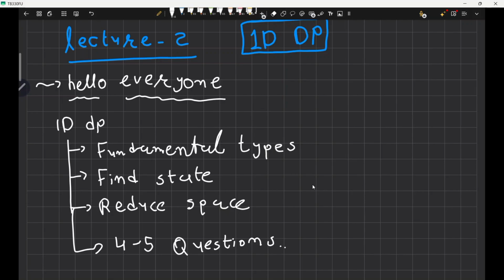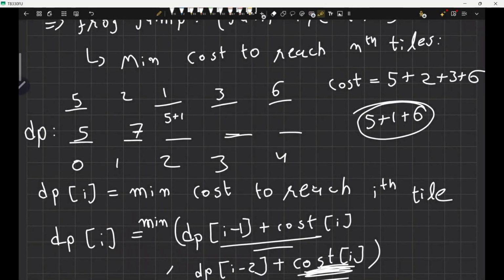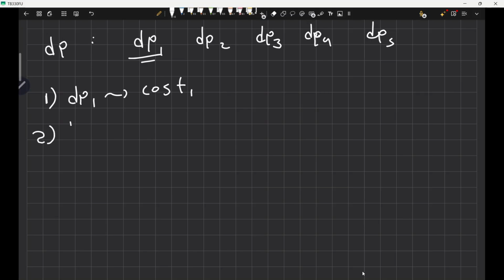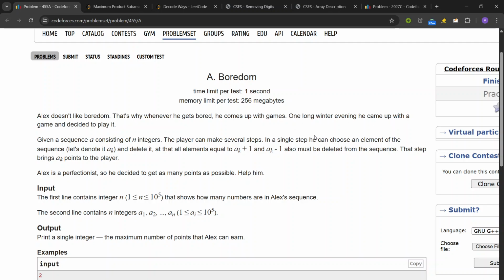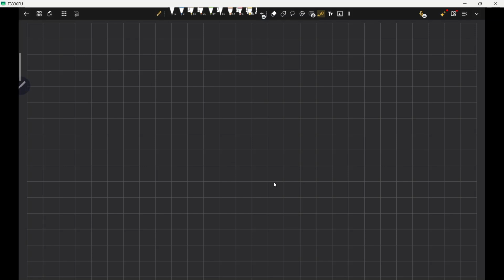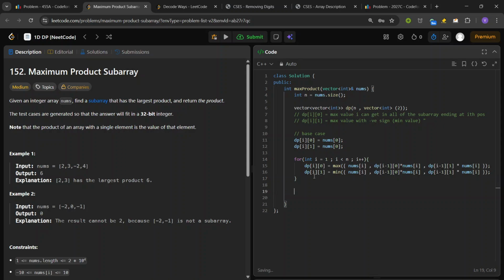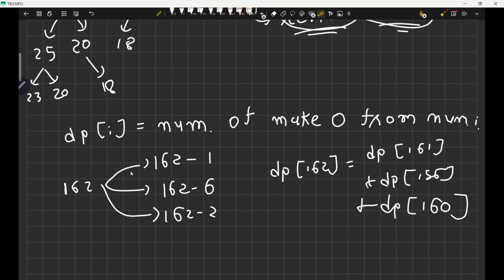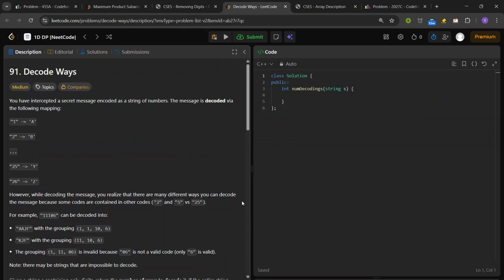1D Dynamic Programming | Finding DP State & Space Optimization | Competitive Programming| Vikas Soni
This is the second lecture in the *Dynamic Programming Complete Roadmap (Basic to CF 1900)* playlist. In this lecture, we start exploring *1D Dynamic Programming*, which is one of the most fundamental and widely used DP patterns in competitive programming.

Understanding 1D DP is essential because many classical problems and Codeforces questions are based on this pattern. In this video, we focus on building the correct intuition for identifying DP states and optimizing solutions.

What we cover in this lecture:

• Introduction to *1D Dynamic Programming*
• Understanding different *fundamental DP patterns*
• How to *identify and define DP states*
• Building transitions for DP solutions
• *Space optimization techniques* in Dynamic Programming
• Solving *4–5 practice problems* to strengthen understanding

This lecture is designed for students who already know the basics of Dynamic Programming and want to start applying DP to real competitive programming problems.

Playlist Goal:

By the end of this playlist, you will be able to confidently solve *Dynamic Programming problems up to Codeforces 1900 rating* and develop strong problem-solving skills required for competitive programming and coding interviews.